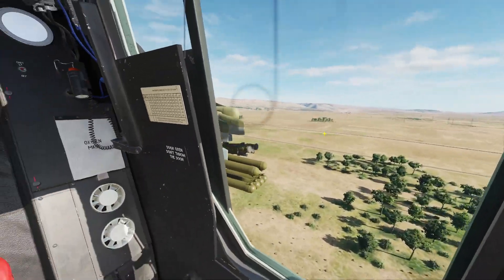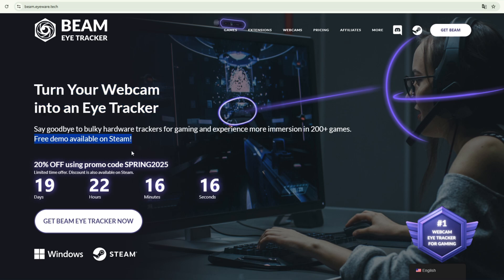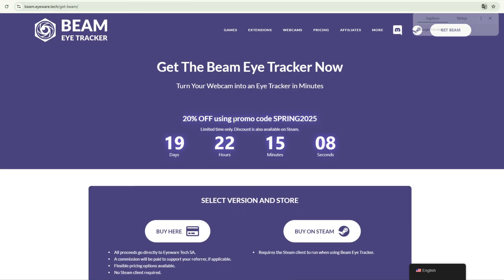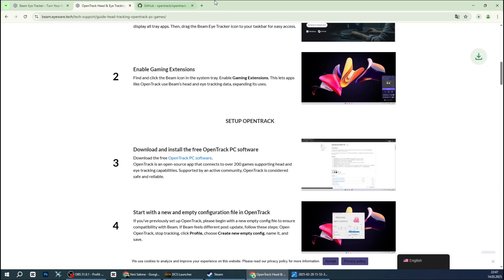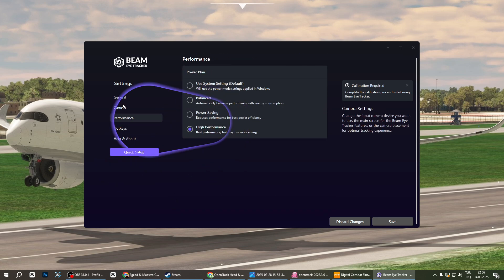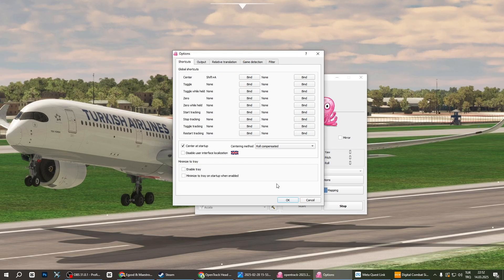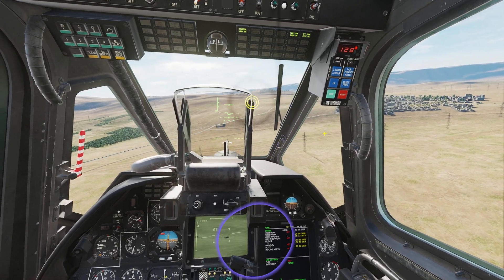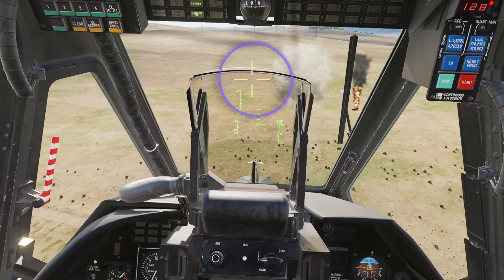BEAM EYE TRACKER - AI-Powered Eye Tracking | Beam EYE Tracker Tutorial For DCS And Other Simulations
Discover AI-powered eye and head tracking with Beam EYE Tracker! 🤖🚀 In this video I set it up, show you the settings, and test how it works in DCS. Realistic movement is possible with just a webcam! Let's try it! 🎯

You can test the software using the Demo from the Steam page before purchasing it.

00:00 Start
00:21 Installation and Settings
02:15 Gameplay